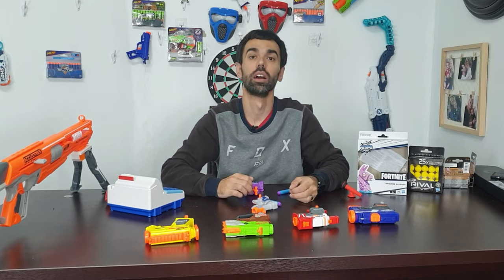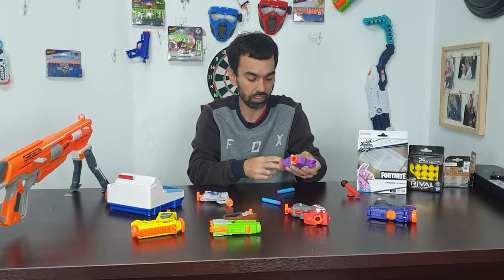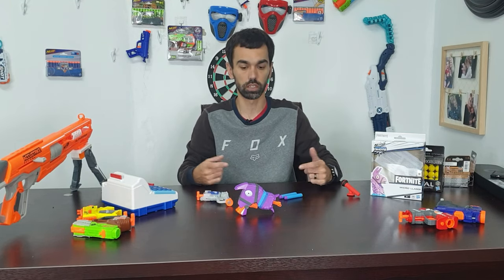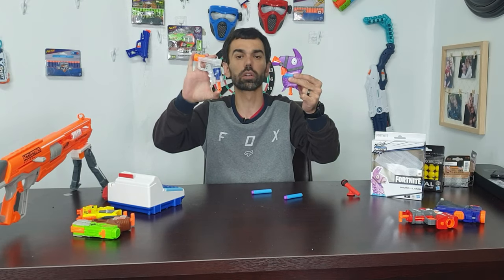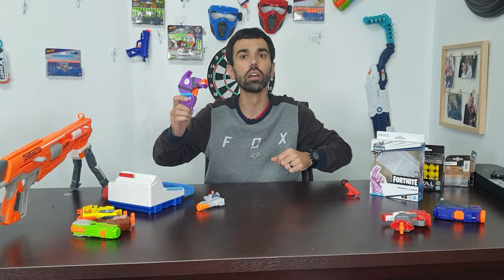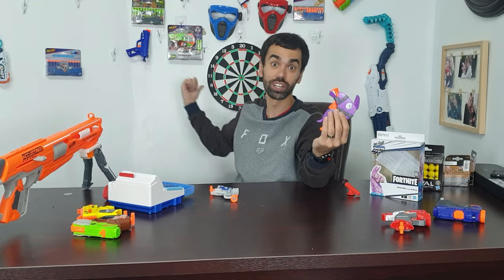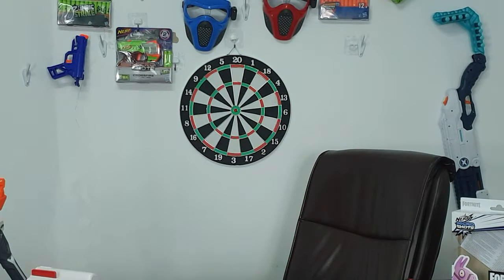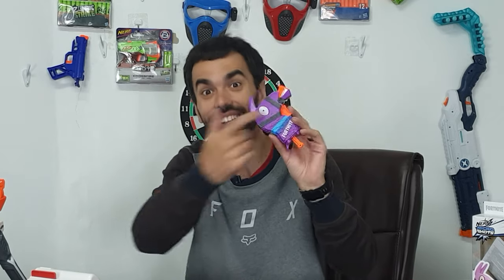Nerf fortnight micro shot llama review.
Hi a great looking nerf fortnite blaster!
nerf llamma is super cool!
love the look of fortnite blasters.
The performance is great and it works great!!!
loved to review the llama nerf gun.